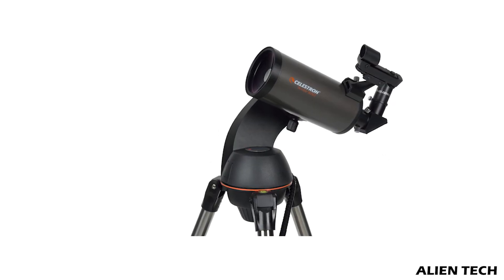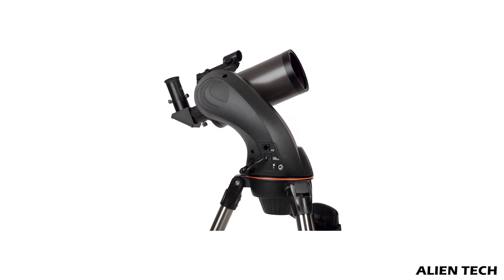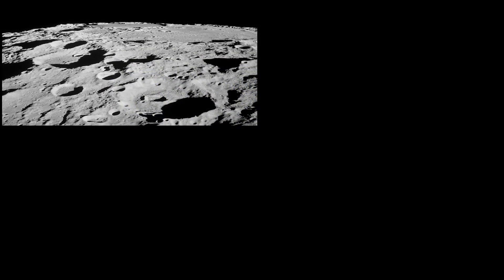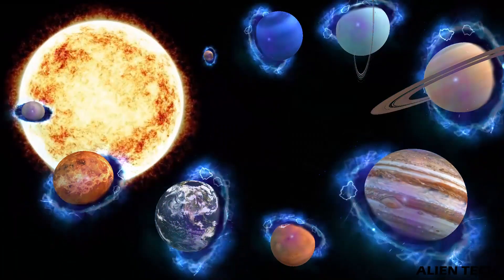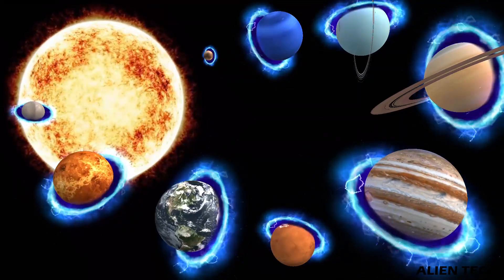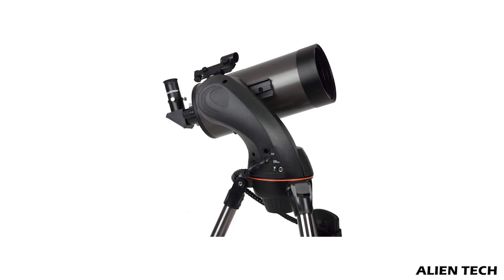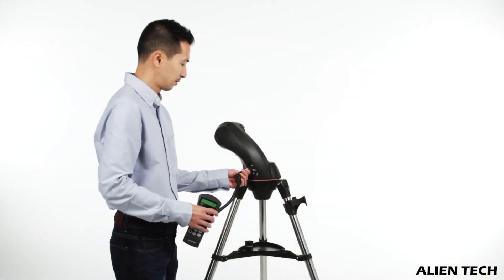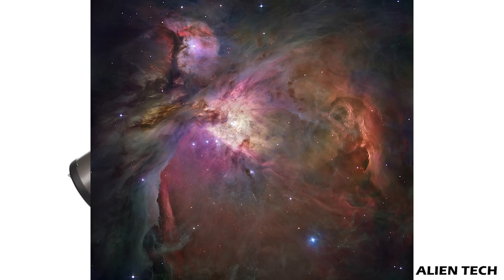CELESTRON NEXSTAR SLT 90 vs 102 vs 127 vs 130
If you are thinking of buying a telescope then you must have come across the Celestron NexStar series. In this video, we have explained the difference between these three telescopes.

1. Celestron NexStar 90 SLT

2. Celestron NexStar 102 SLT

3. Celestron NexStar 127 SLT

4. Celestron NexStar 130 SLT

Anti-Vibration Pads
US, UK,Canada,Europe, Japan

6. Orion Starblast II 4.5 ($170)

5. Orion Observer 80ST ($110)

4. Meade Instruments 216002 ($120)

3. Orion 10015 StarBlast Astro Reflector($199)

2. Celestron 21061 Astromaster ($142)

1. Celestron PowerSeeke 127EQ ($ 140)